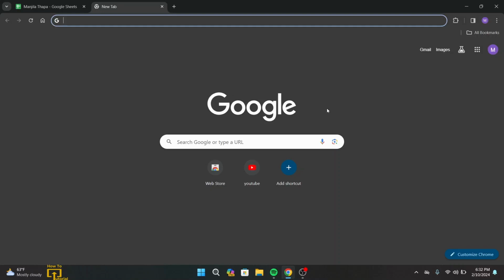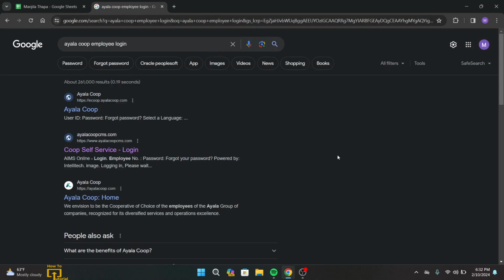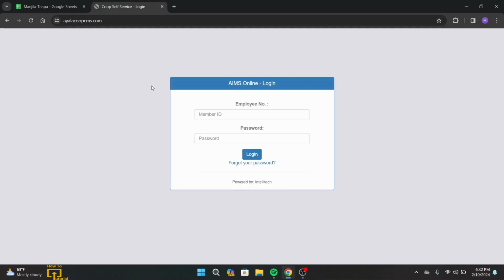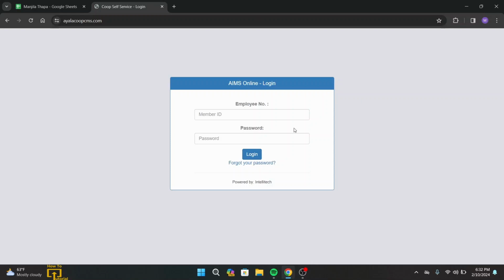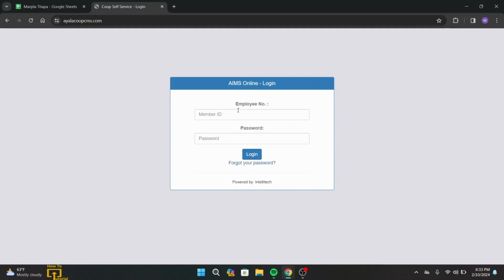How to Log Into Ayala Coop Employee Account Online on PC?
🏦 Access Your Work Portal: Learn How to Log Into Your Ayala Coop Employee Account Online on PC with LoginHelps! 🏦

🏦 About This Video:
In this tutorial, LoginHelps provides step-by-step instructions on how to log into your Ayala Coop employee account online on PC. Accessing your Ayala Coop employee account online allows you to view work-related information, manage schedules, access benefits, and more. Follow our guide to log in securely and conveniently from your PC.